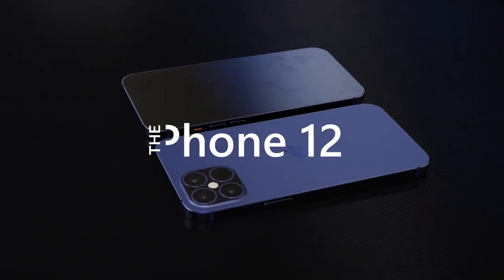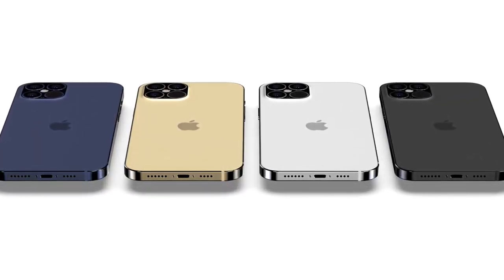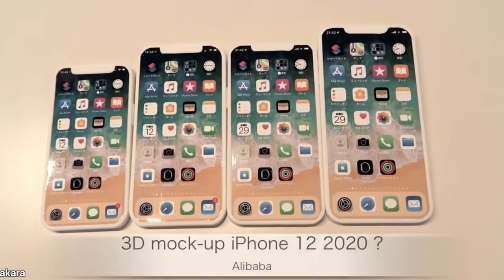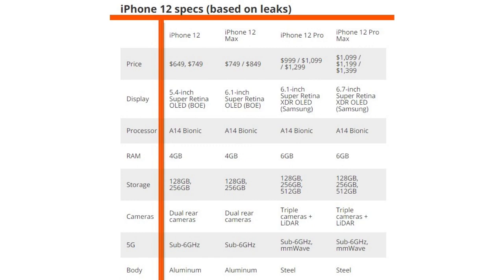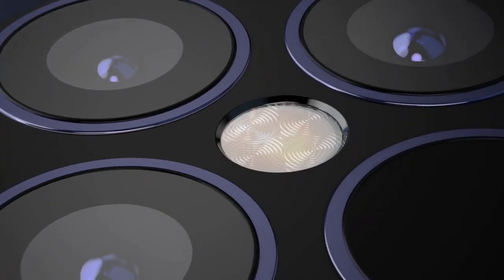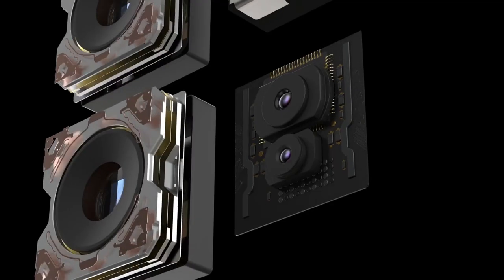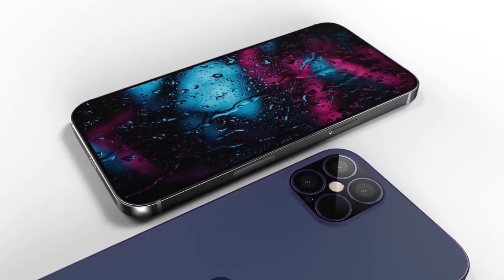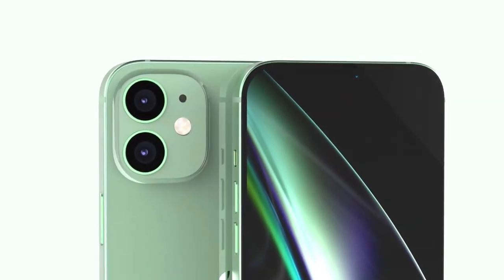iPhone 12 — Finally Leaks CONFIRMED The Design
iPhone 12 design just leaked for all four models the iPhone 12,iPhone 12 Max,iPhone 12 Pro and iPhone 12 Pro Max, the design is confirmed by new leaks, including the price, specs and more, check this out!

🎵 Track Info:
Dark Sky by JayJen & Enine